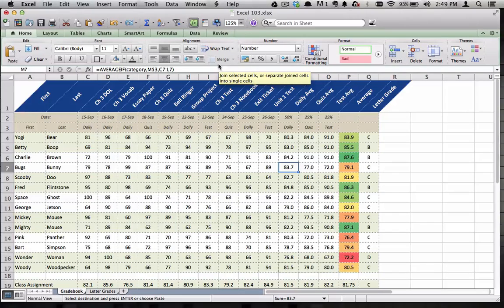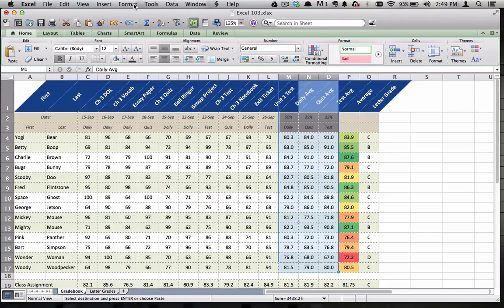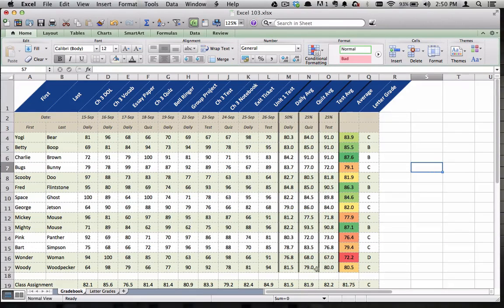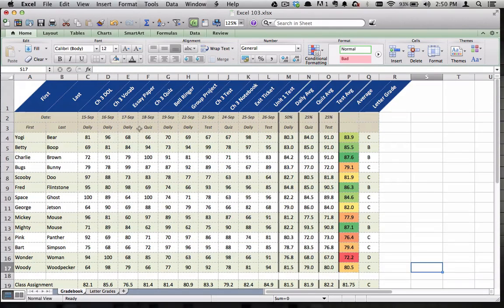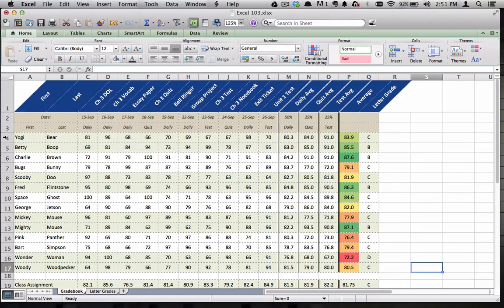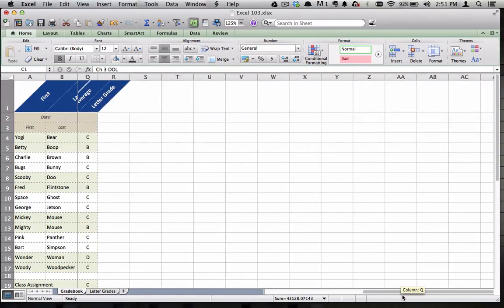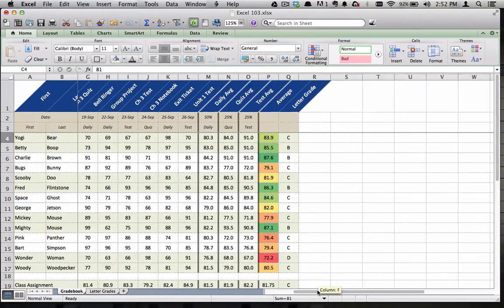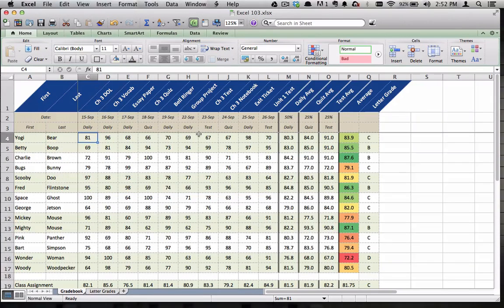Excel 103 - 09 Freeze Panes